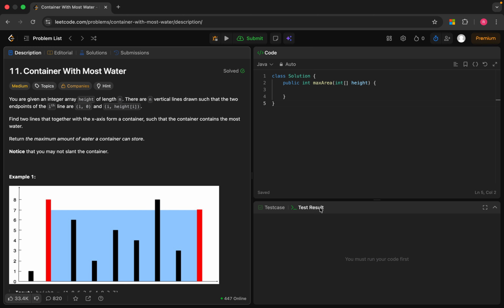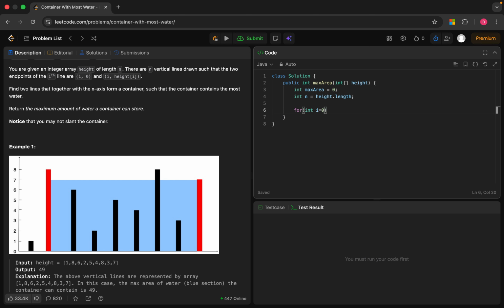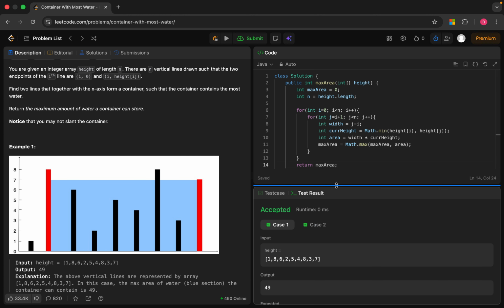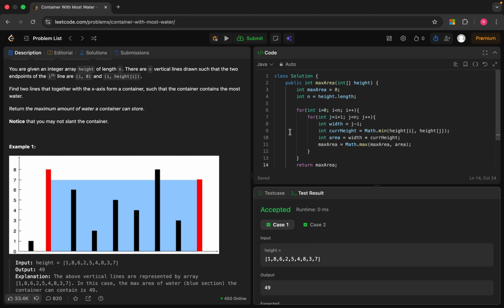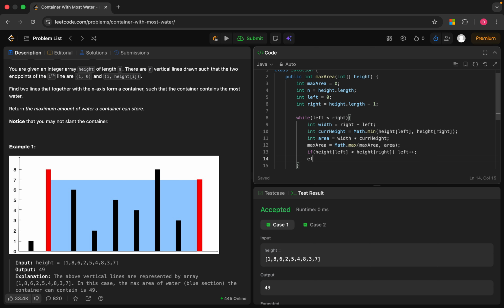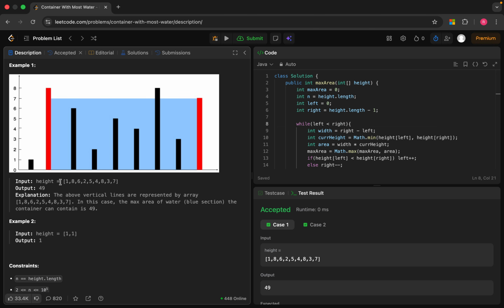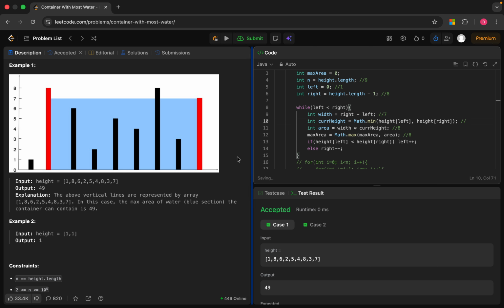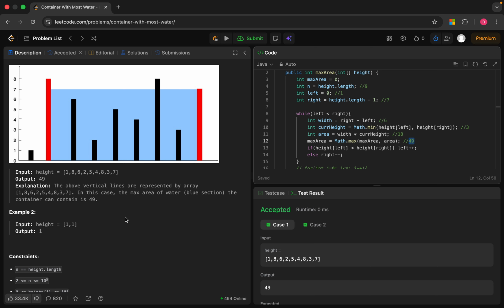Day 3 / 180 - Container with most water